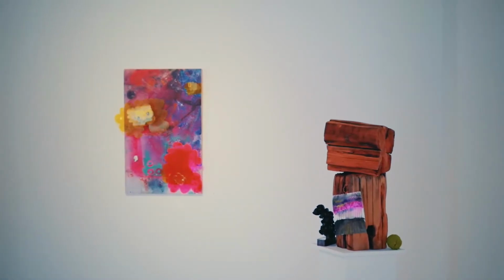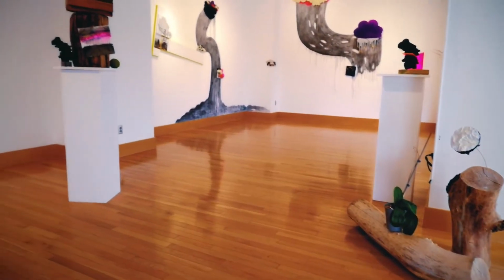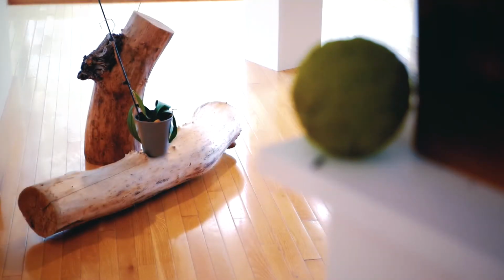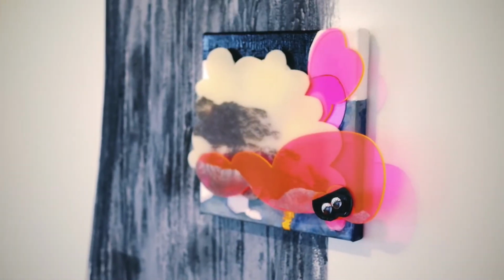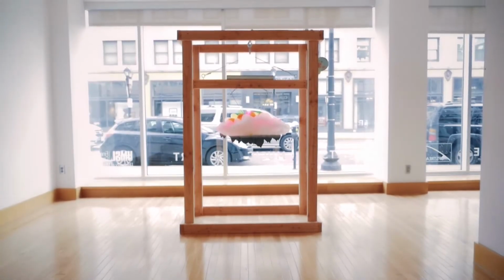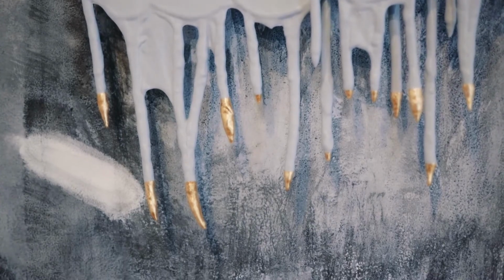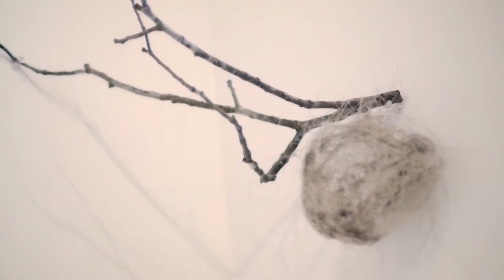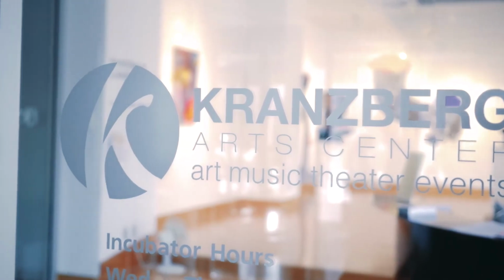Synthetic Landscapes Brings Nature, Technology Together at Kranzberg Arts Center (HEC-TV Scope)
Vita Eruhimovitz's "Synthetic Landscapes" examines the natural world through the frame work of digitally created synthetic sculptures and images. Through abstract and cartoon like representations of the environment, Eruhimovitz creates an experience addressing the human impact and relationship with nature. The mixed media installation will run from November 4th through December 18th at the Kranzberg Arts Center.